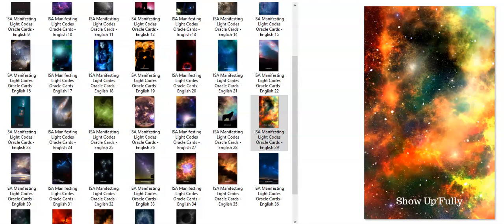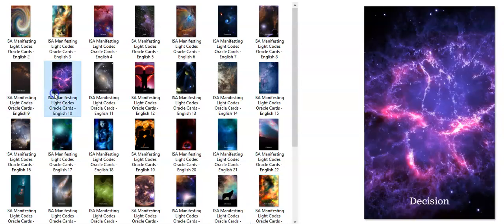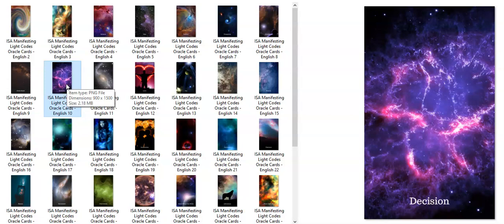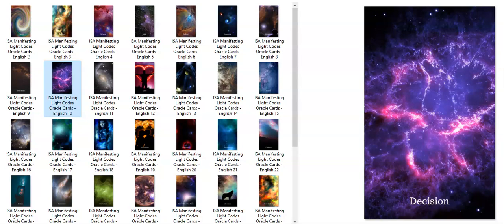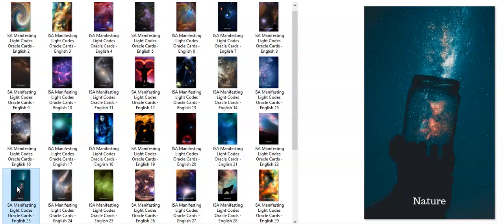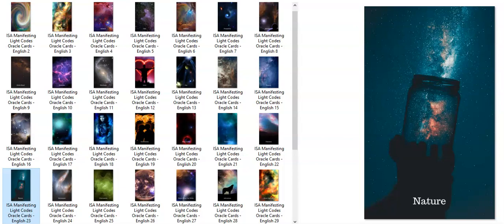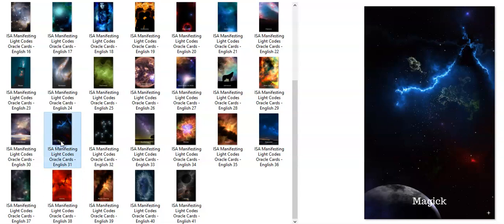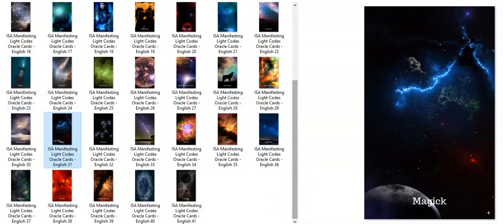LEO Manifesting Message for 2024 - DECISION, NATURE, MAGICK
LEO Manifesting Oracle Message for 2024 - DECISION, NATURE, MAGICK

Here is a very special 2024 Manifesting Intuitive Message.  May you receive the special message you are meant to receive from this message.
Happy 2024 and Much Love from
Capricorntigress (Adrienne)

Many blessings, love and light!

Capricorntigress,
Western Intuitive Astrologer, Card Reader, Sacred Soul Light Healer